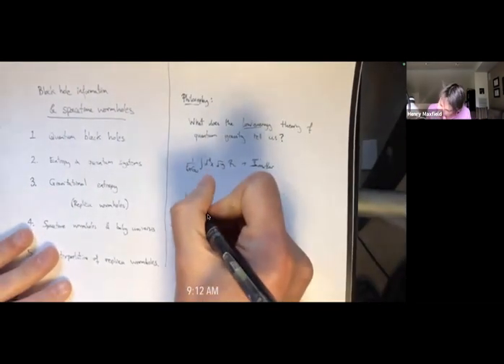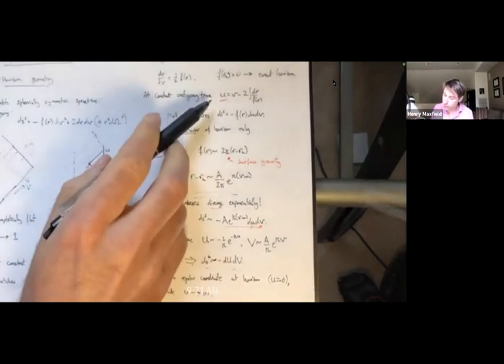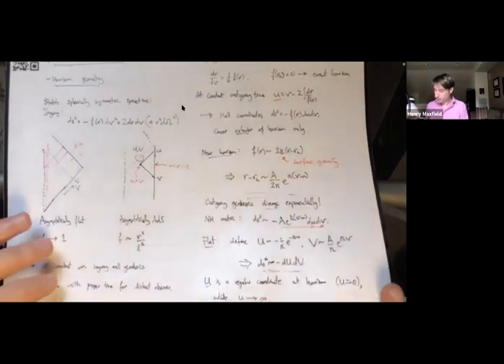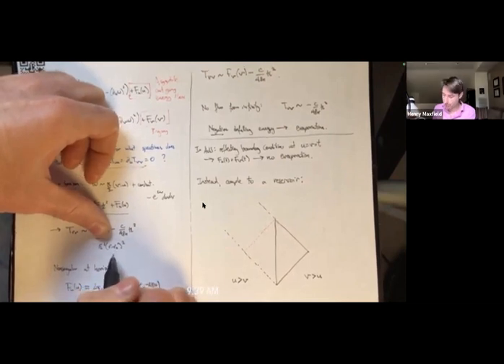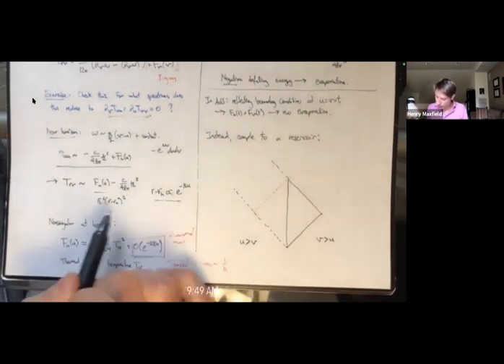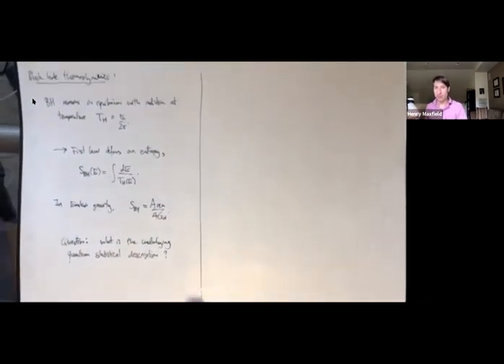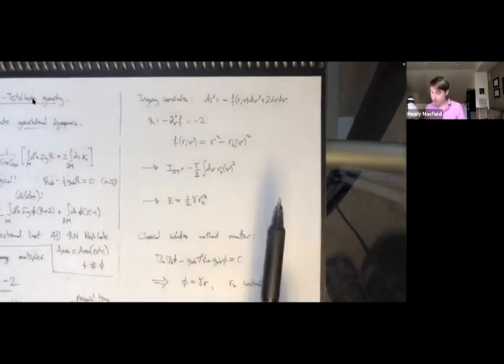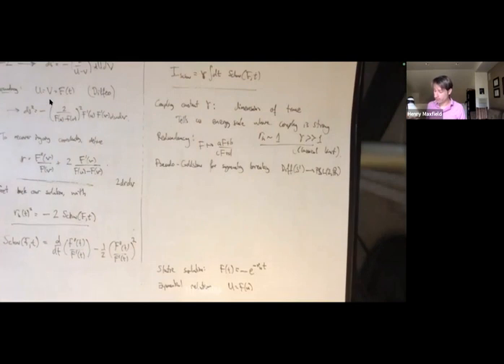Henry Maxfield - Black hole information and spacetime wormholes 1